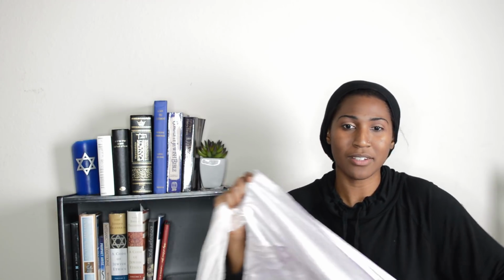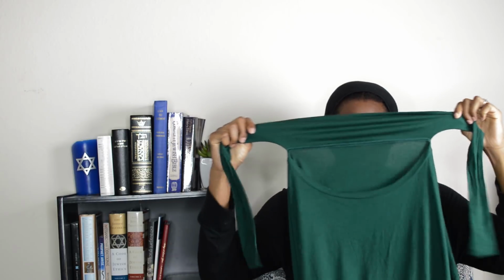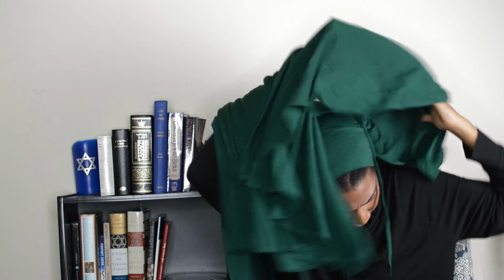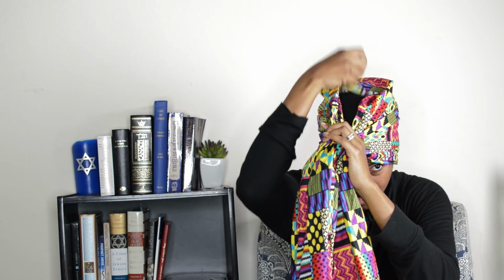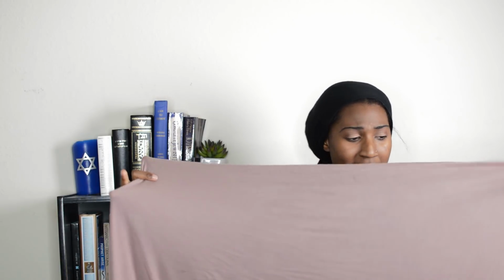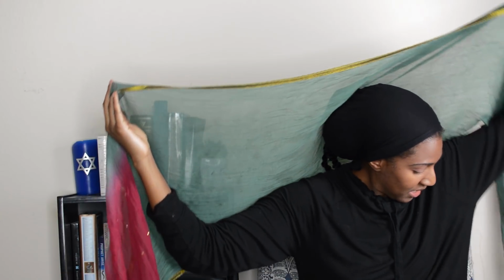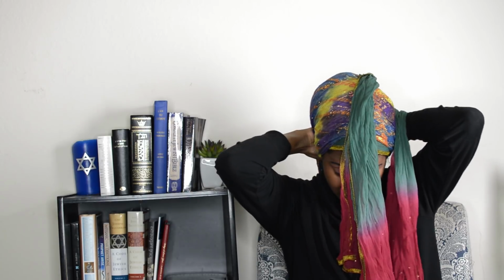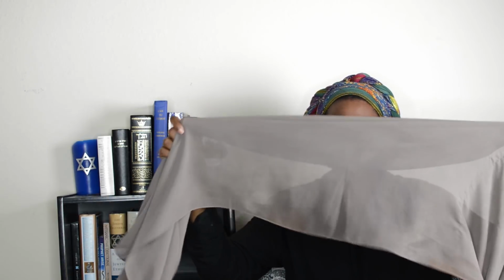CHRISTIAN HEAD COVERINGS TUTORIAL || ROSI'S BOUTIQUE HEAD COVERING|| HIJAB, KHIMAR, TICHEL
Scarvesforlove.com

yall ask for tutorials , sooooo, i decided to film not just tutorial with one or two styles but show you all how to wear multiple different head coverings and how to style them.